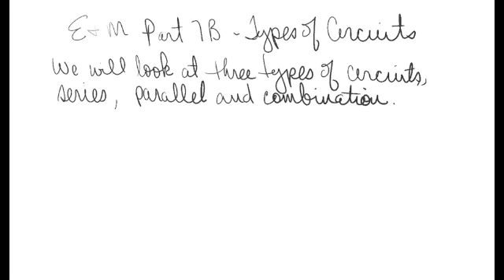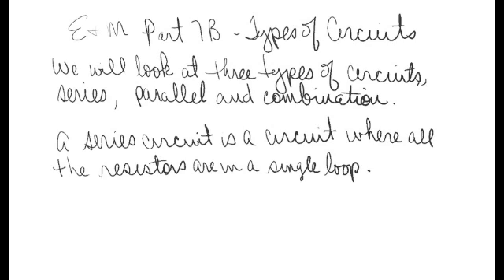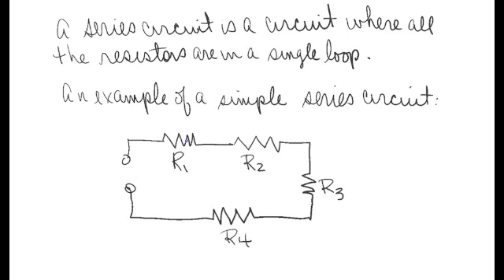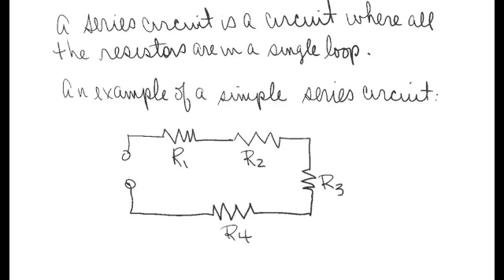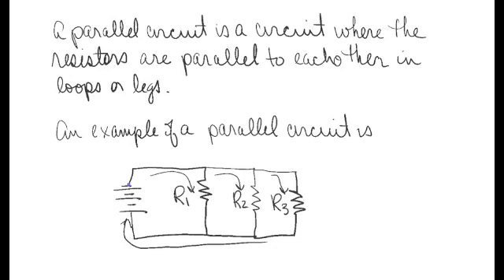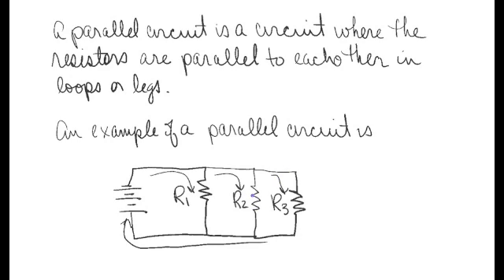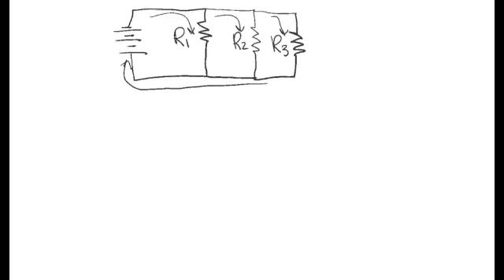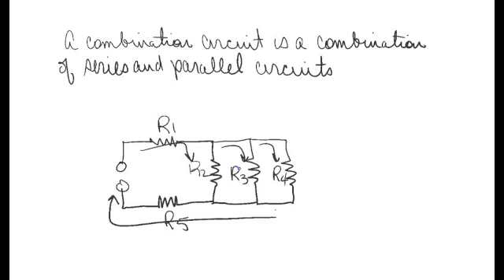E&M Part 7B types of Circuits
Circuit Types  Series Circuits  Parallel Circuits  Combination Circuits  Series Parallel